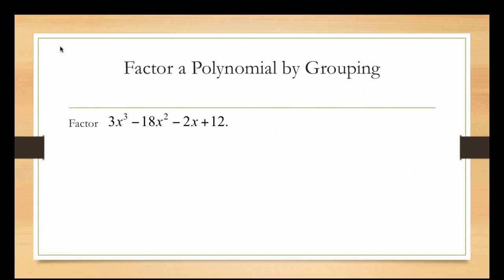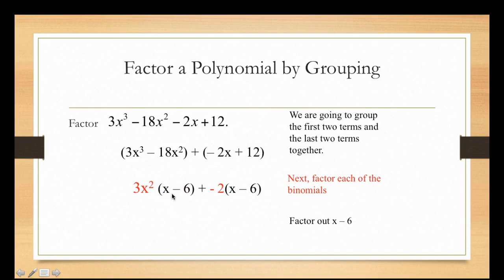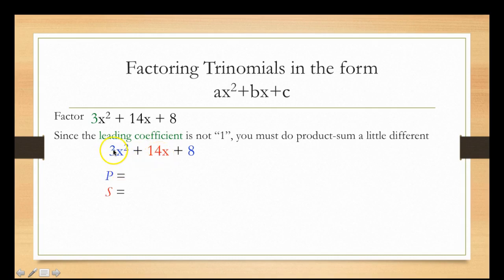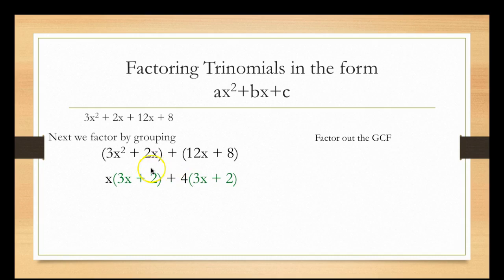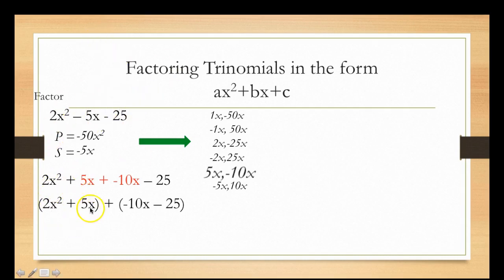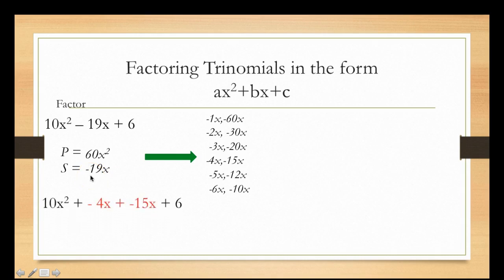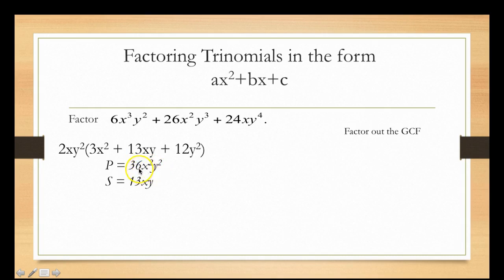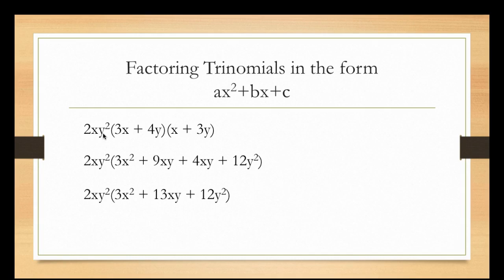AFM 094 Factoring Polynomials ax^2 + bx + c